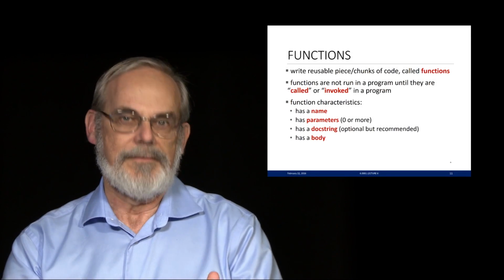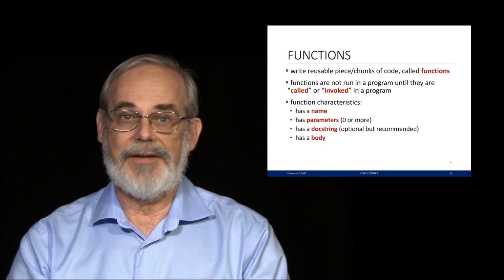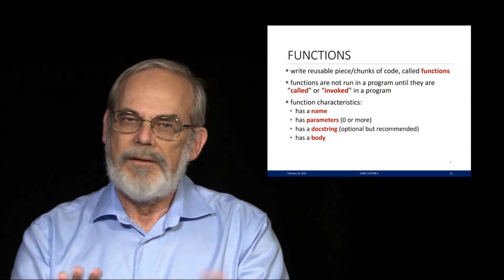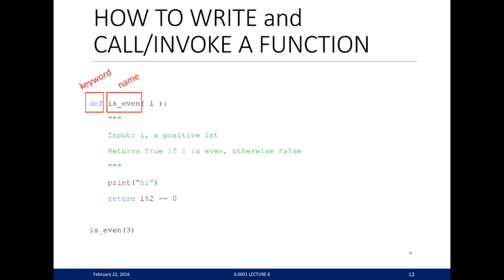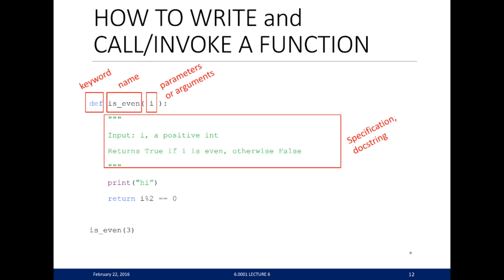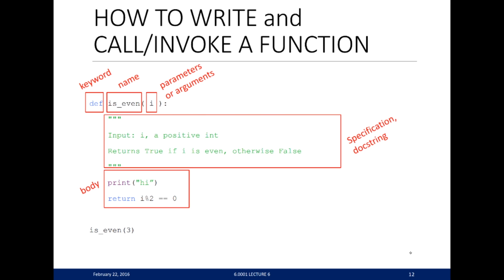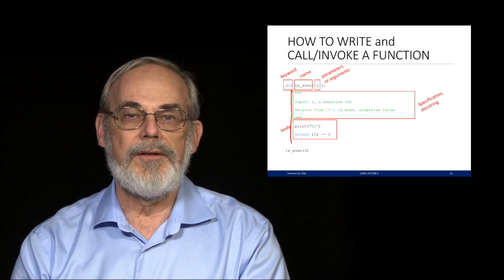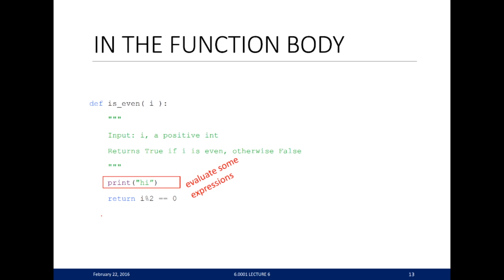MITX60012016-V002200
L4_S2.mov